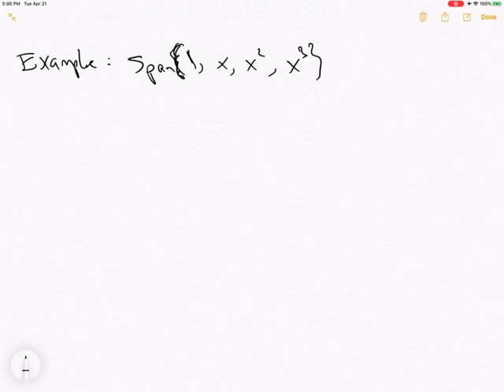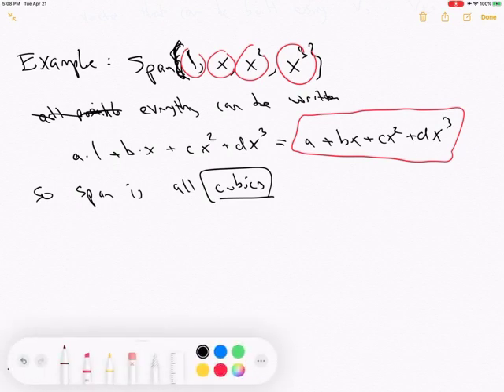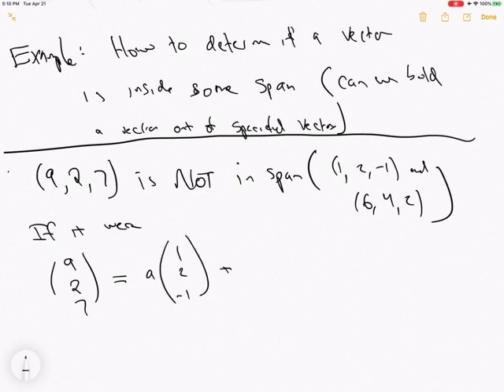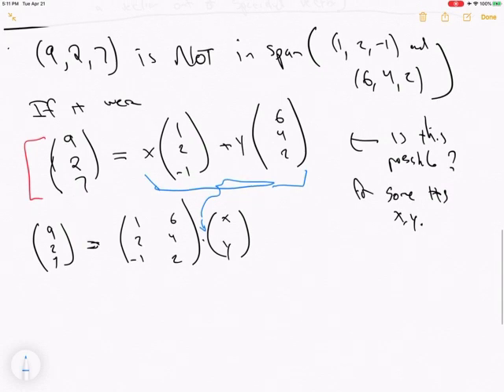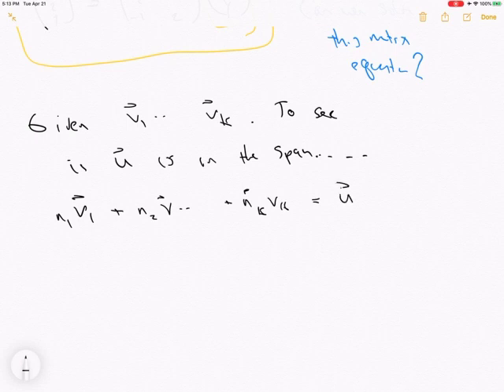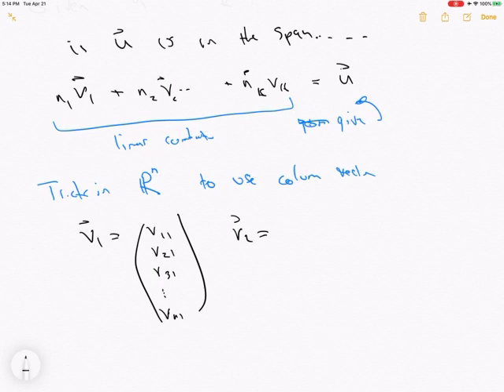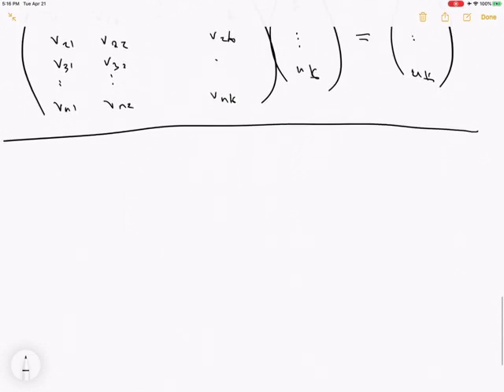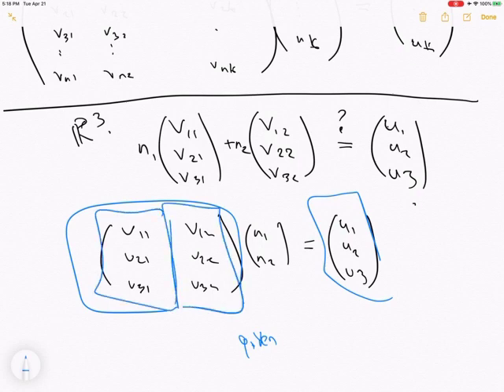25. linear combinations - figuring out is just solving a system!